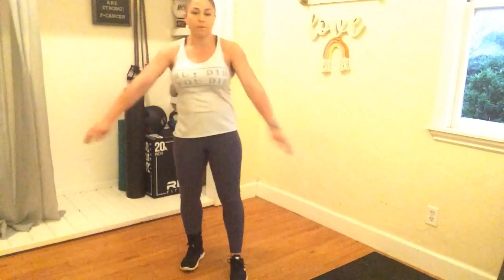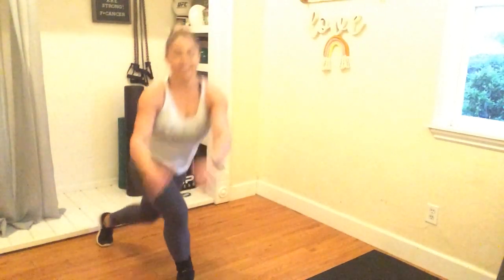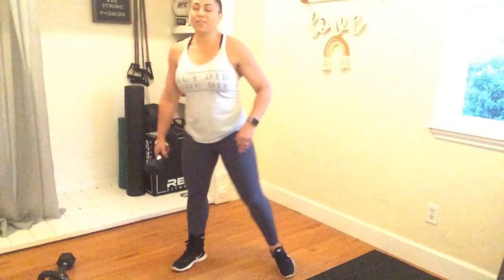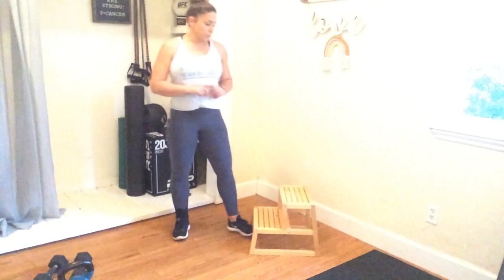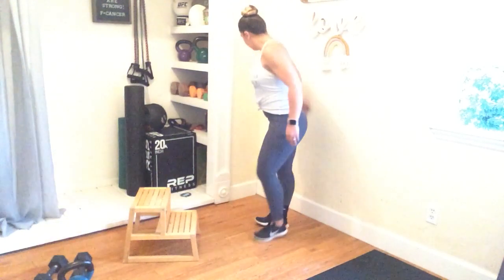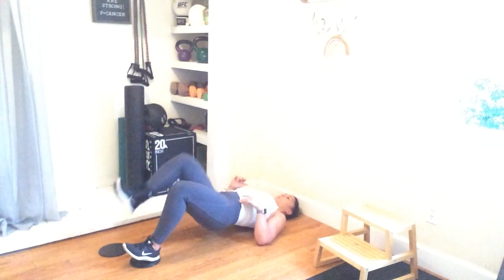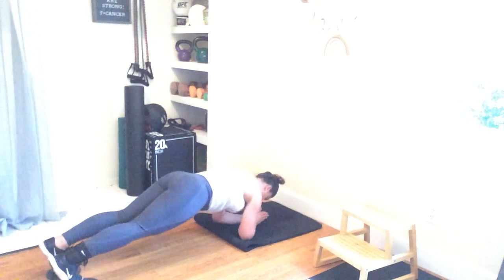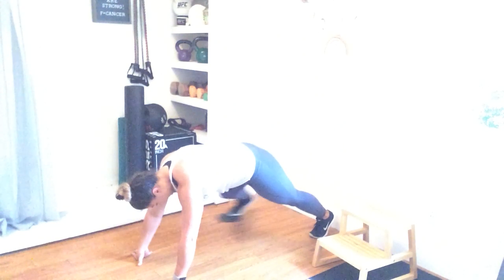4.20.20 Lower Body HIIT